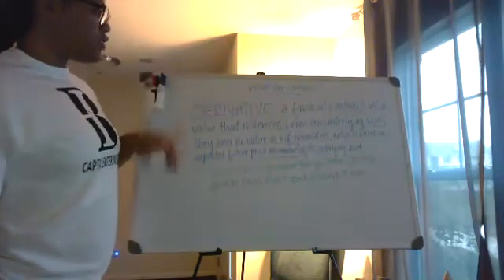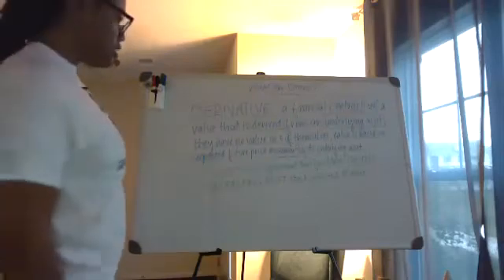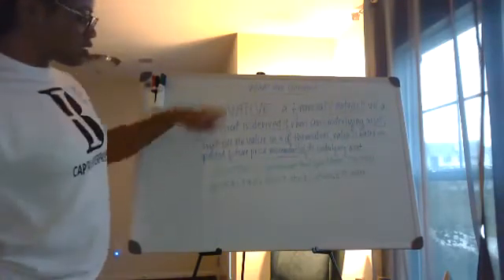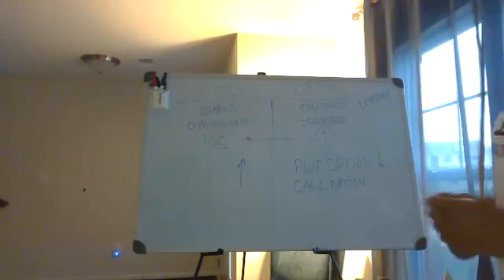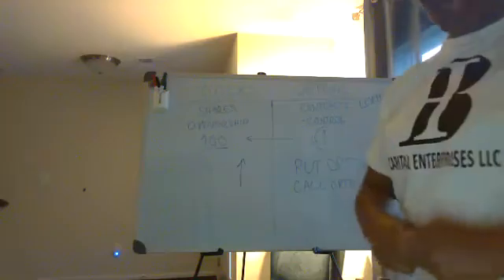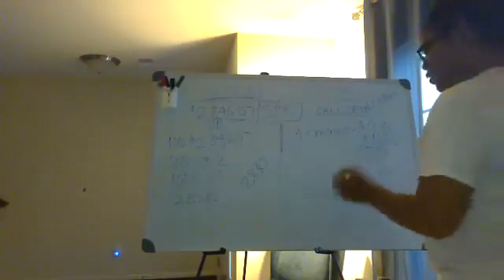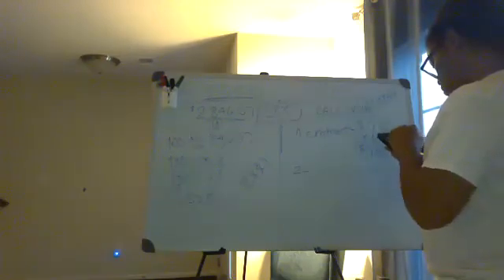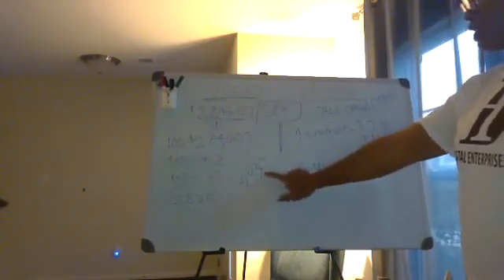Options and Strike Prices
This video provides a very basic definition and introduction to what stock options are, and demonstrates how capital can be leveraged to generate income. It also provides an easy tip for choosing your strike price.